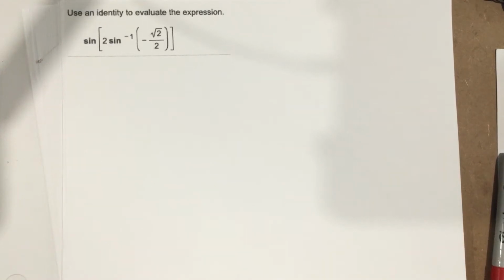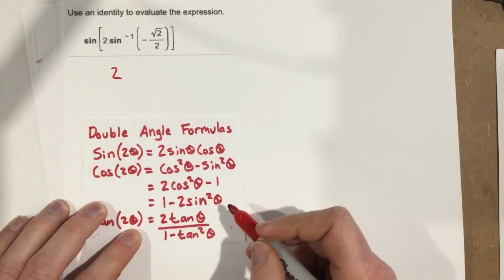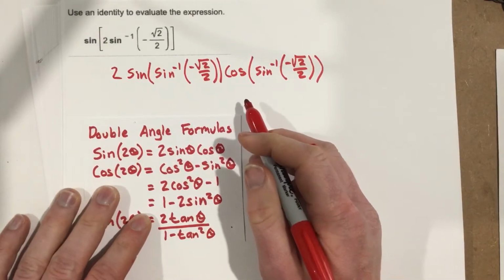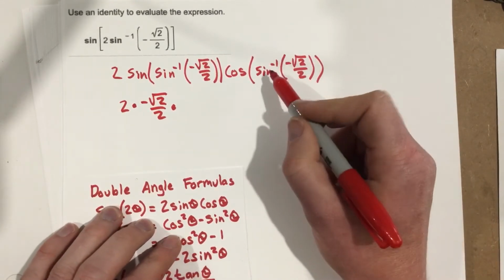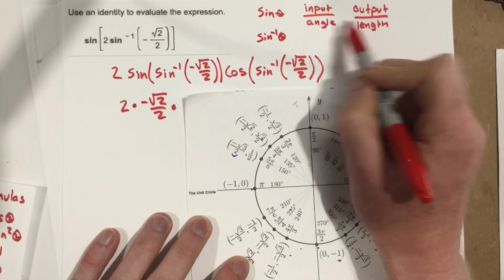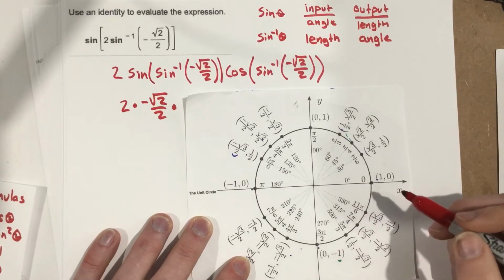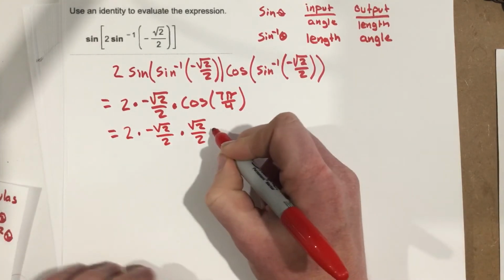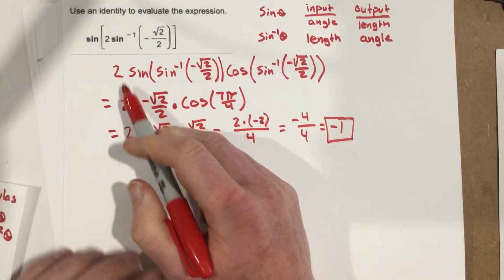7.5 - Problem #4 (Precalculus)